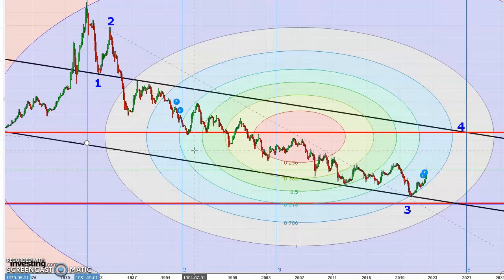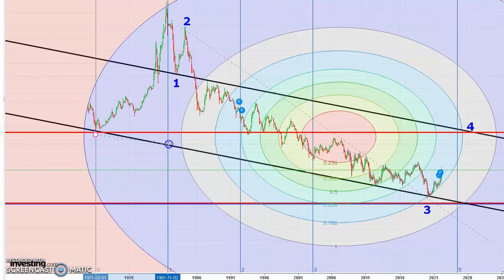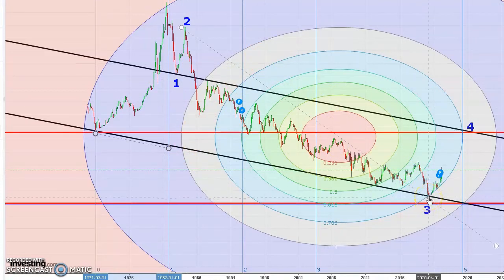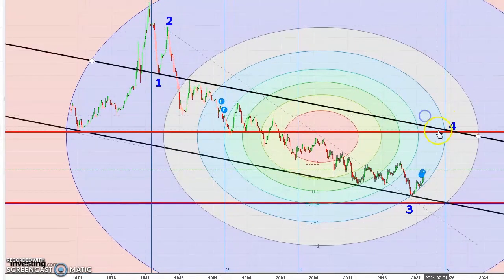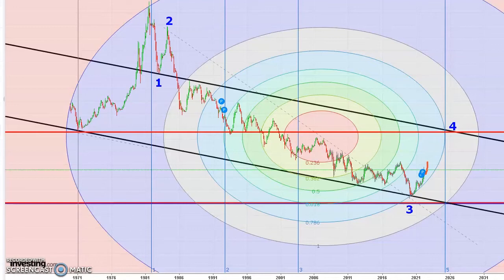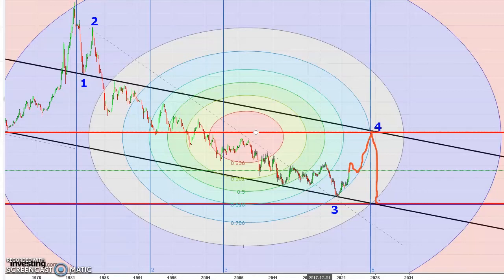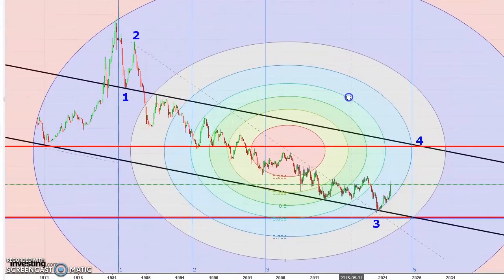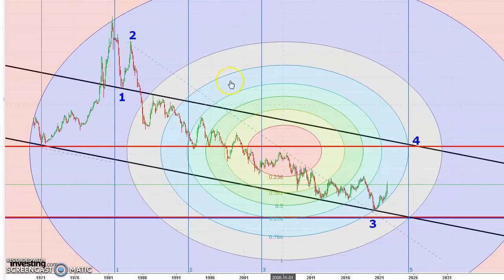interest rate update